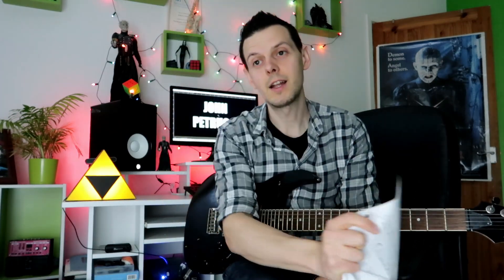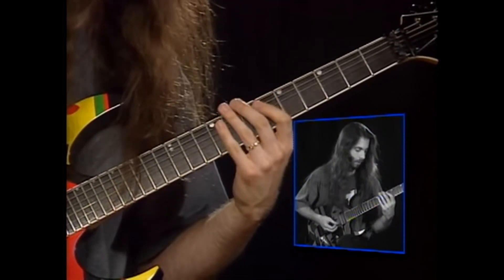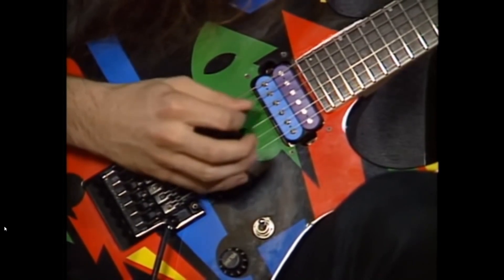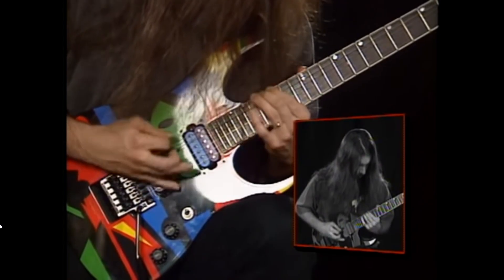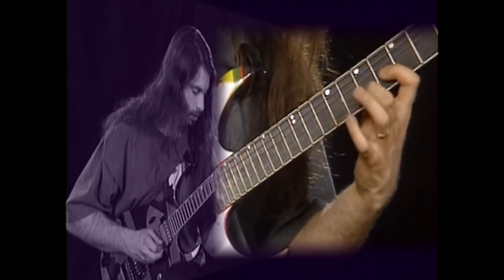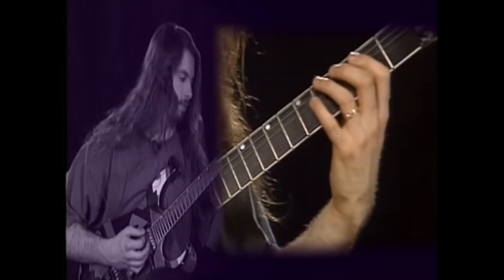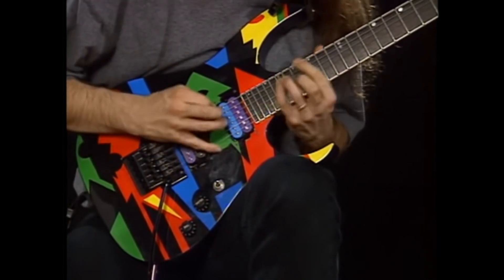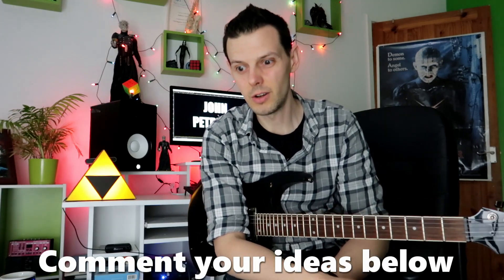I Practised Like JOHN PETRUCCI Every Day For TWO WEEKS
Here is another 14 day challenge I took on. This time I'm trying to play like the colossal John Petrucci! I watched his Rock Discipline DVD and chose a few licks. After practising every day for two weeks I wrote a little solo at the end of this video!

GEAR USED

Ibanez RG550 Genesis
Ibanez RG321
Dimarzio Pickups
EMG Pickups
Boss Katana 100W Amp
Amplitube 5
Superior Drummer 2
Fender Jazz Bass
Jim Dunlop Tortex Plectrums
Lightworks